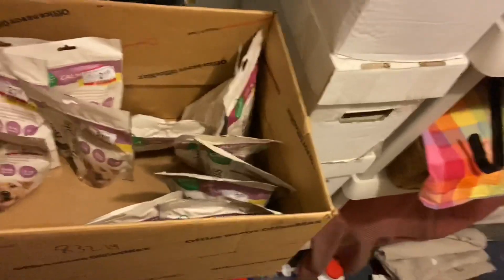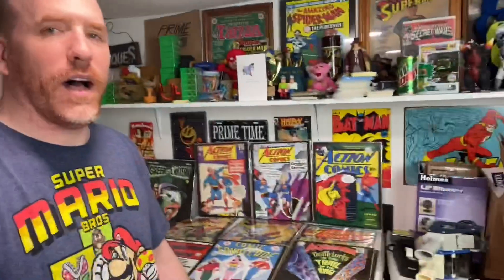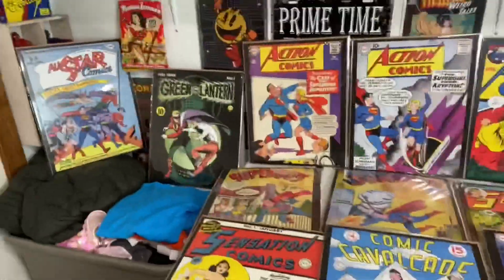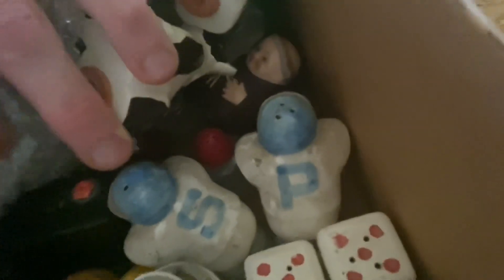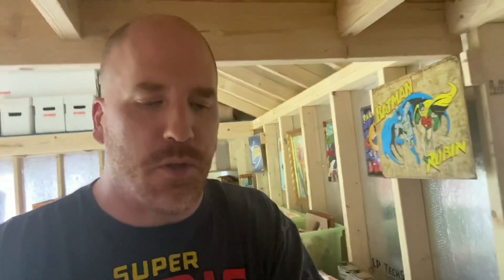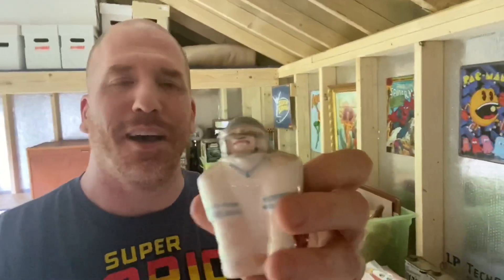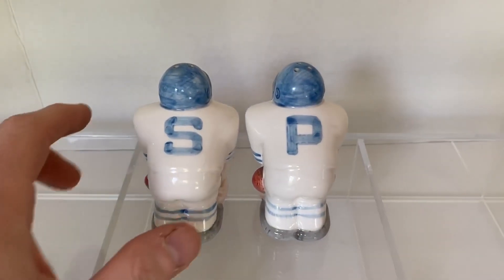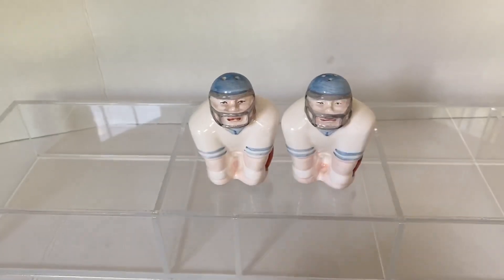How to Make More Money By Having Customers Buy from Your Competition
In this video, I explain how to make more money in certain situations by having customers buy from your competition. Some what sold items and inventory pulls as well.

500 Thermal Labels (4x6)

BUBBLE MAILERS:

Small (6.5 x 9.25") Great for shirts!
Large (8.5x 11.25")
Larger (9.5 x 13.25")

DEHUMIDIFIER (I have 2 of these)

LIGHTING:

Ring Light (LED)

POLYMAILERS:

100 Metronic 24x24 Poly Mailers

100 iMBAPrice 10x13 Poly Mailers

POSTER TUBES:

2x24 Tubes
2x36 Tubes

SHOE LIFTS (Great for Displaying Shoes):

TAPE (INVISIBLE)

12 Pack of Tape

TAPE (PACKING)

BAGS, SLEEVES, and BOARDS:

Postcard Sleeves x 100 by BCW

BCW Magazine Boards